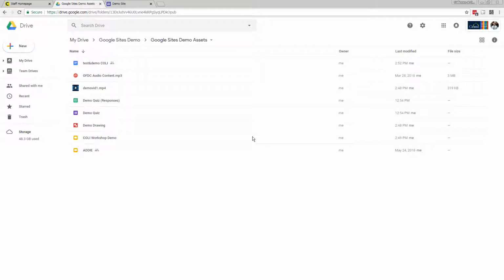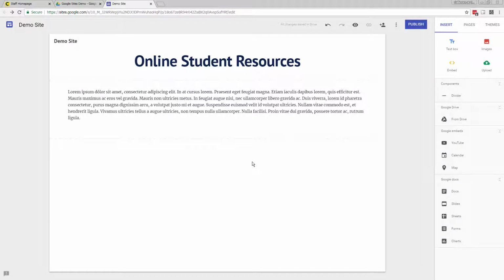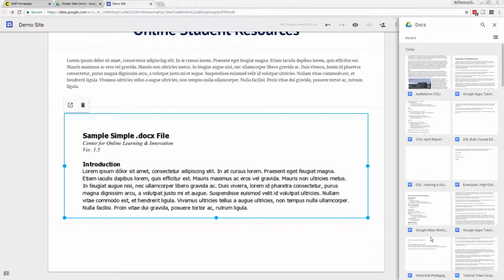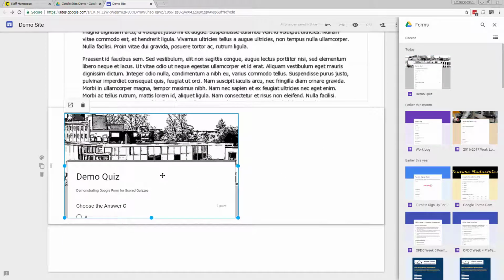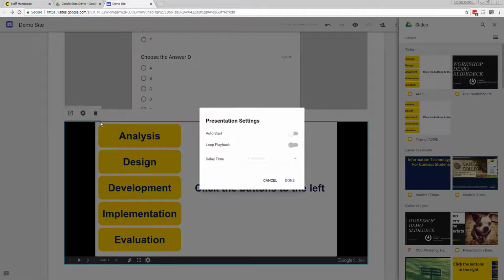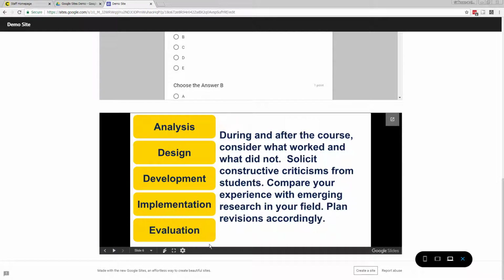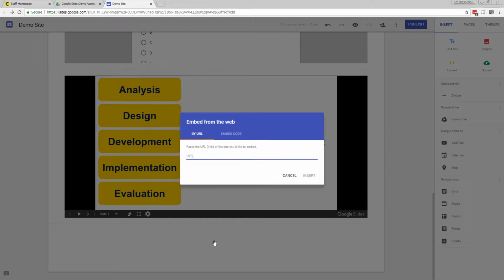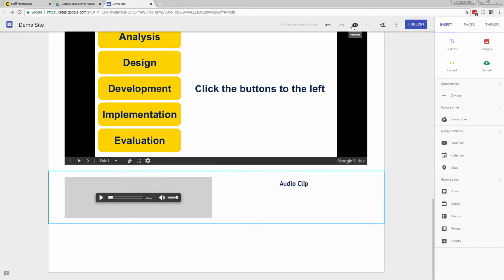Google Sites: Embedding Google Drive Content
For Canisius College Students, Faculty and Staff.  Shows how to use content built or hosted in Google Drive within a Google Site.